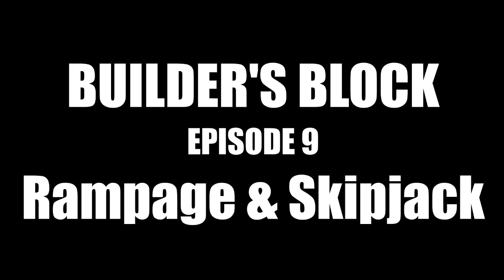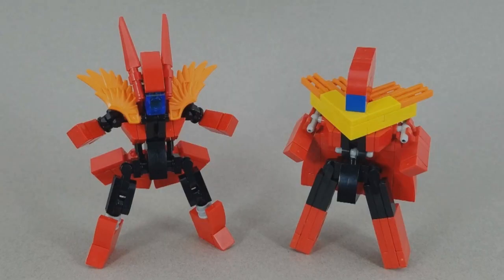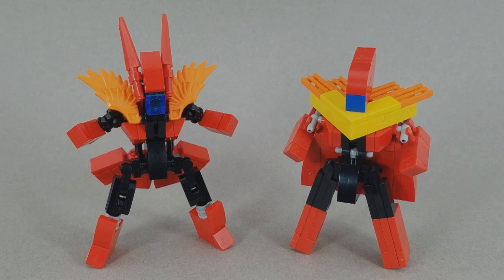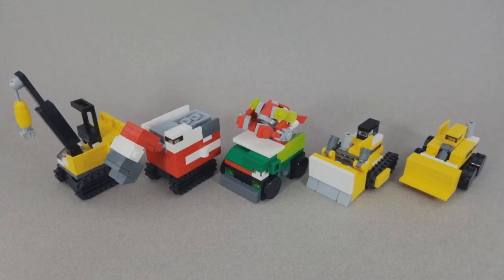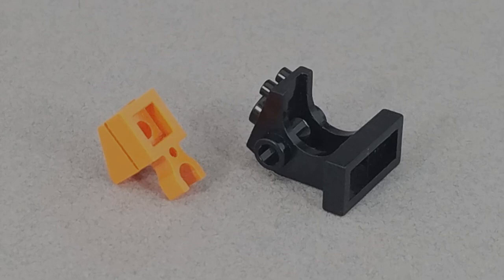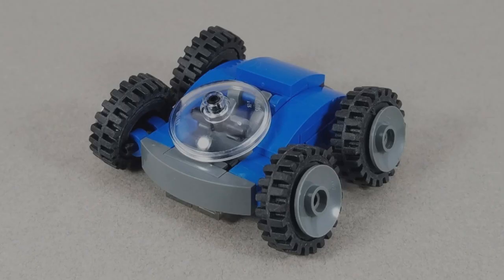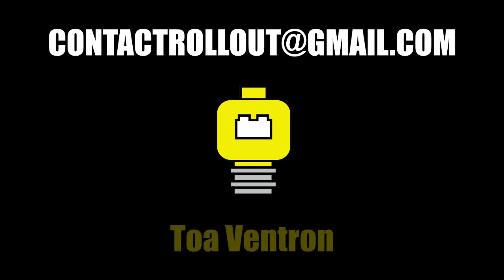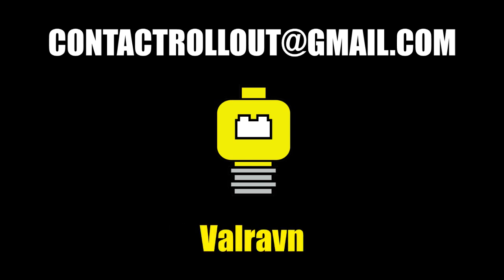Builder's Block - Episode 9: Rampage & Skipjack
"My favorite episode of Builder's Block is the one where he rants about Constructicons for a loooong time!"